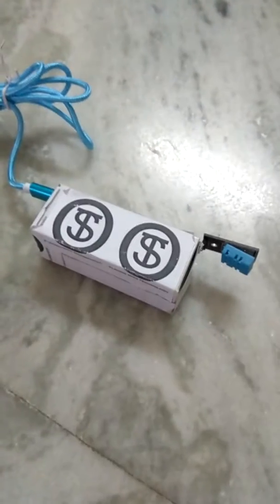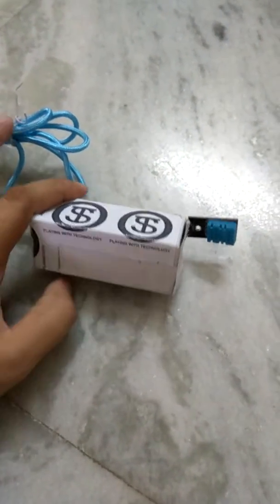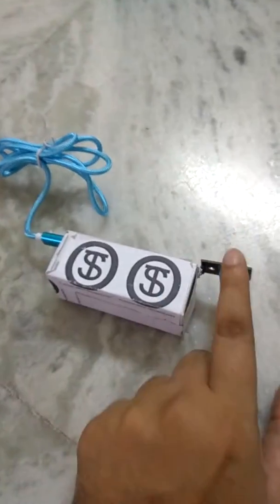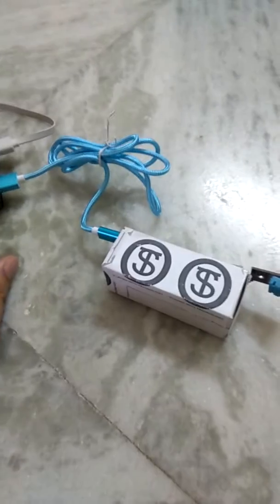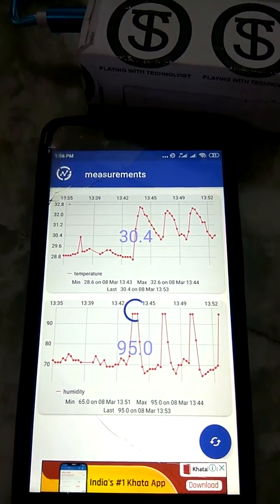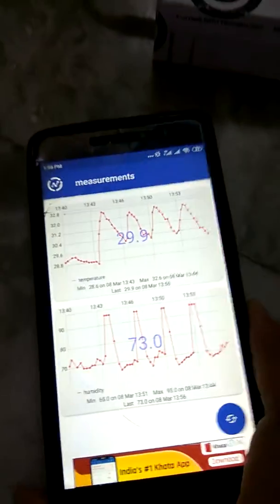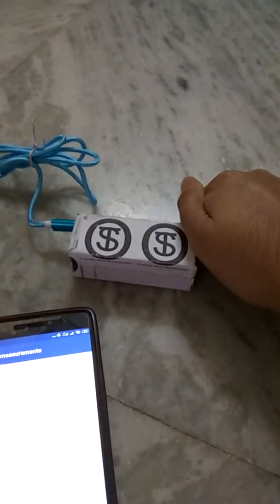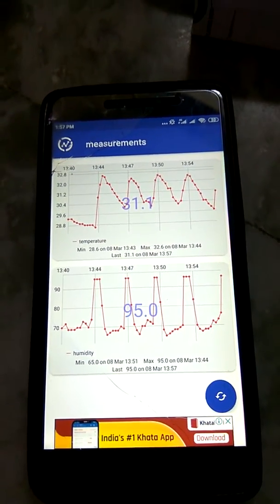Temperature and humidity measurement using IoT in English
Temperature and humidity values are displayed in App over a period of time in charts